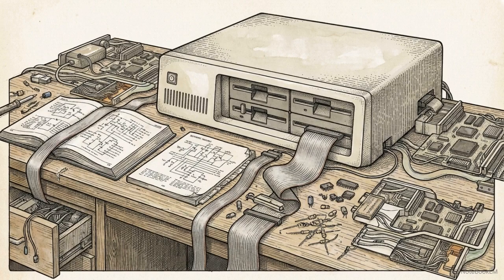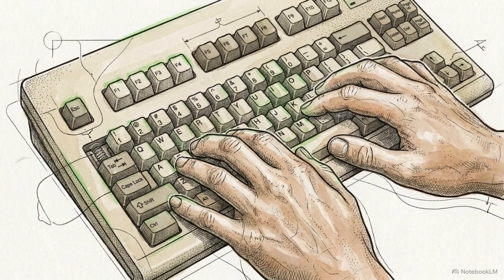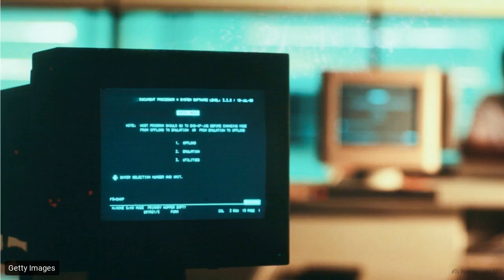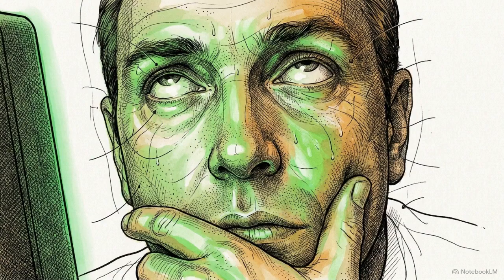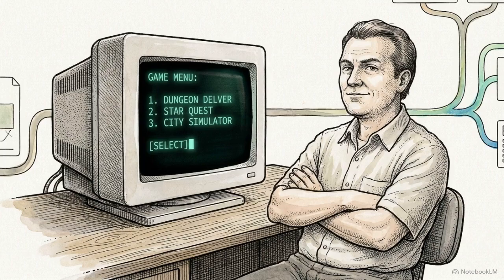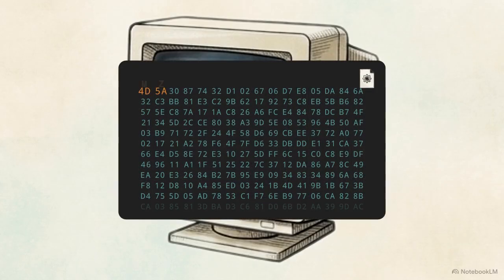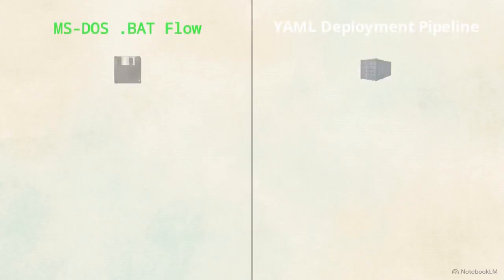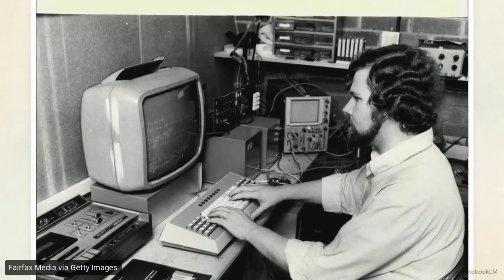Friction as a Feature How the 286 Built Modern Engineering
AI generated, why not